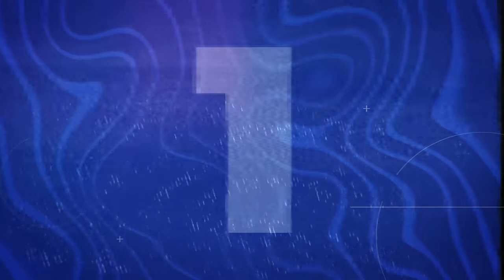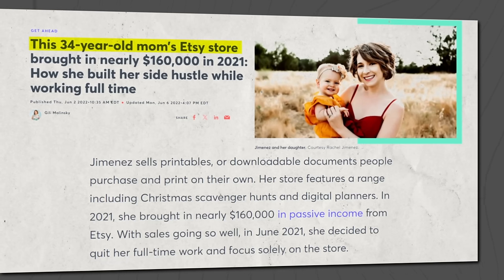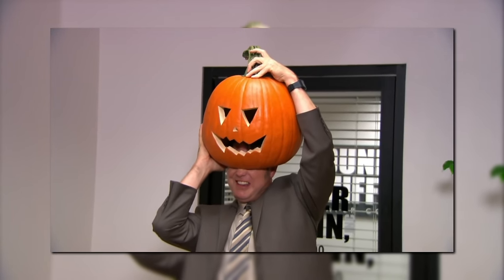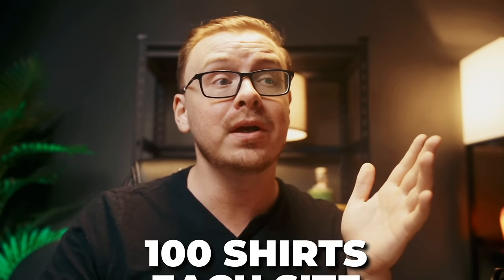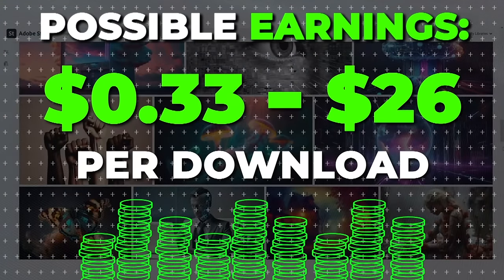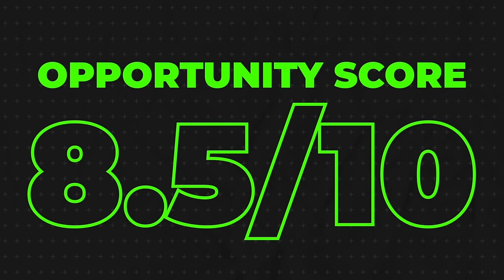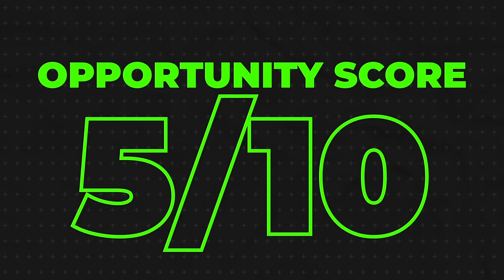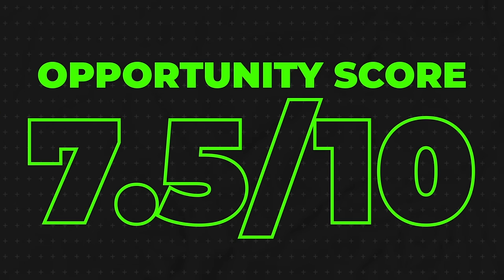10 Best Digital Products You Can Make Using AI (Side Hustle Ideas)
Discover the 10 best digital products you can make using AI that can help you earn up to $53,000 or more. AI is about to shake up the digital product industry and this video was made to help you ride the trend.

I'll provide important details on how you can leverage AI technology to develop innovative ideas to produce digital products that you can sell. Learn more about these 10 best digital products you can make with the help of AI and start making money online.